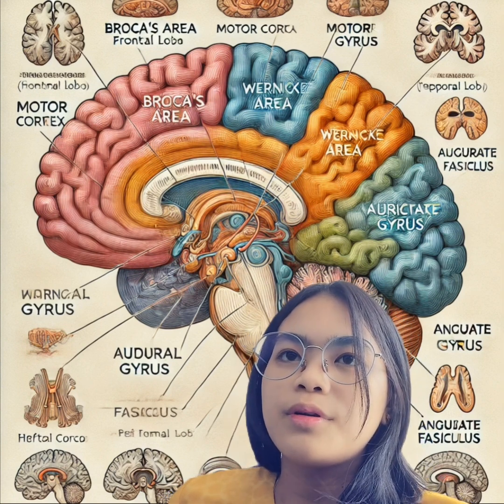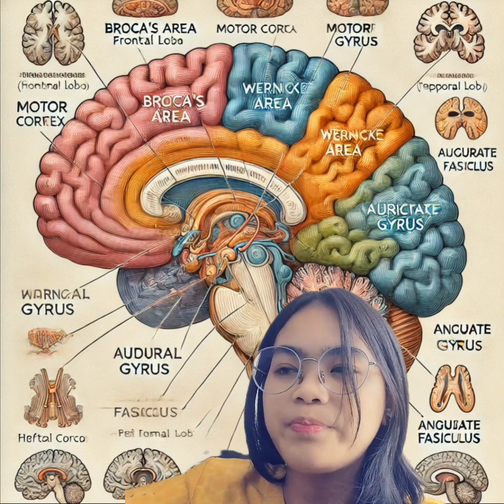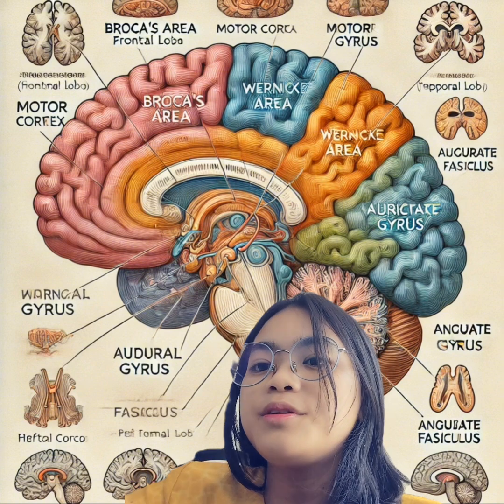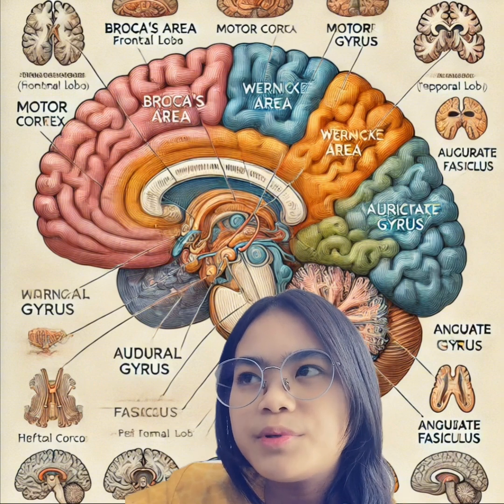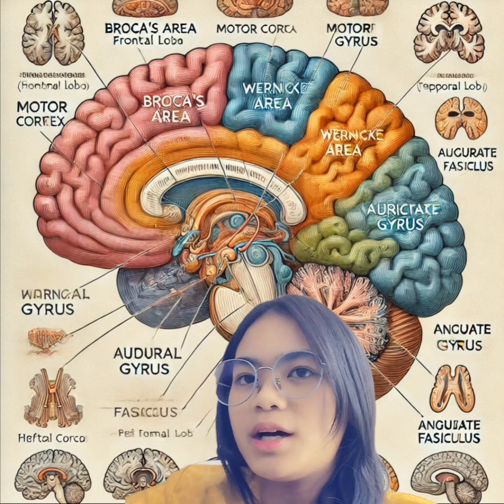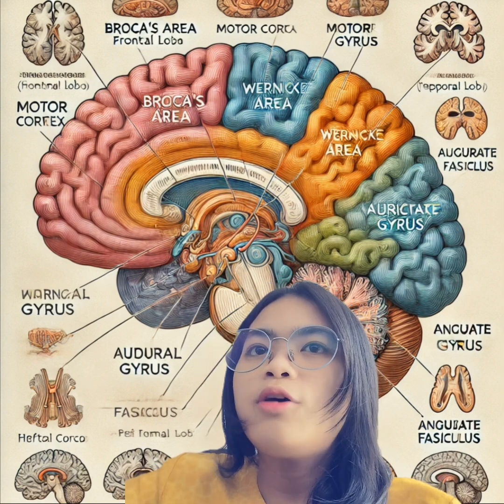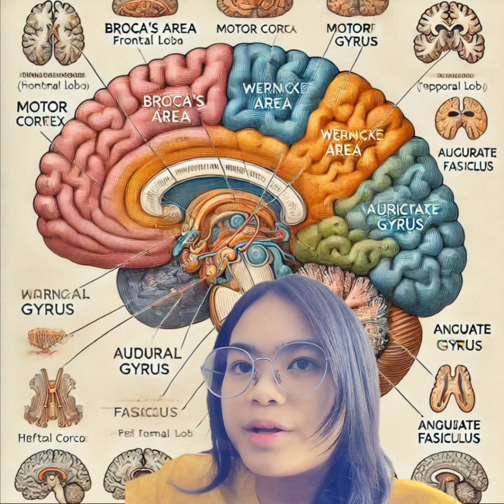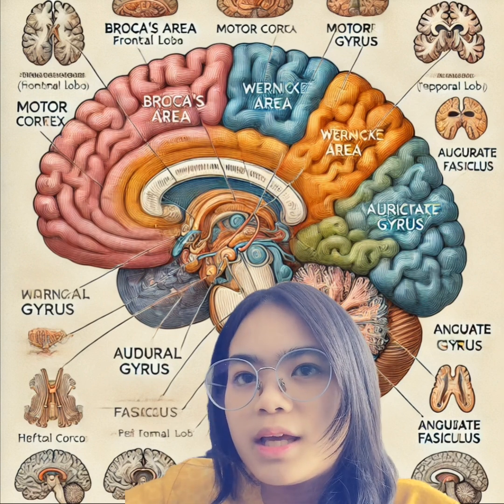Brain and Speech Function